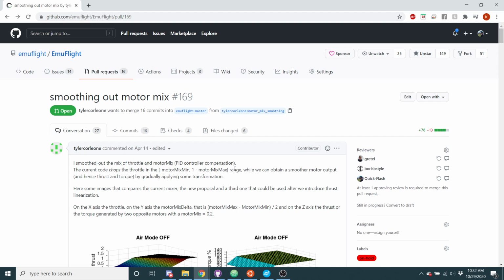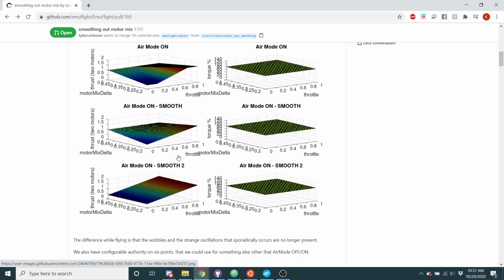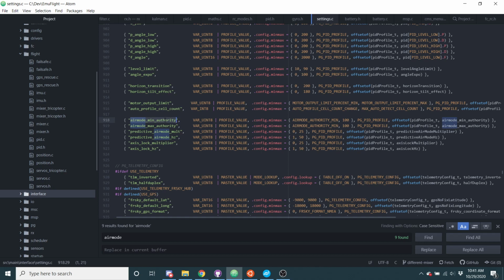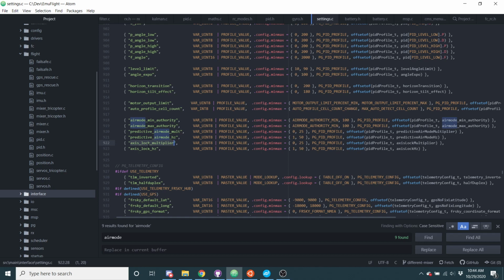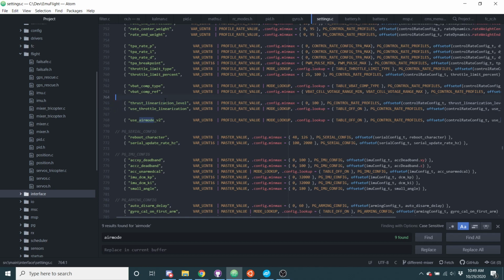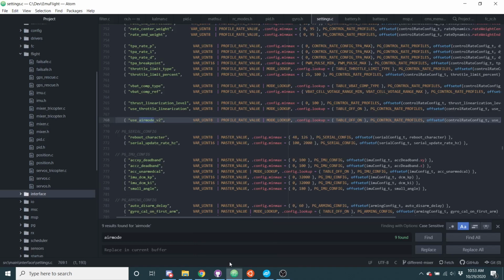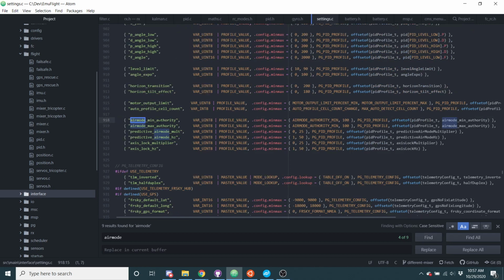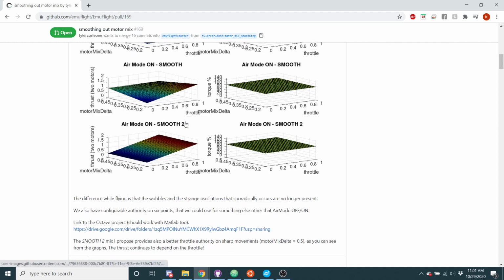Smooth airmode and airmode V2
More additions to the airmode code and the mixer code in general. Thrust linearization has been implemented as well. This new approach to airmode and the mixer code shows some real promise. Expect to see this before whoop season arrives on a newer version of EmuFlight.